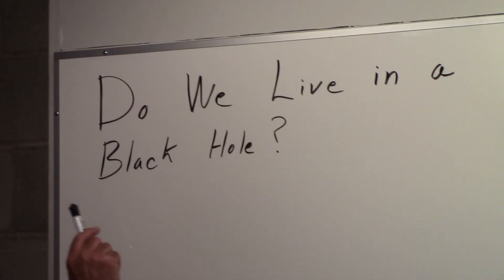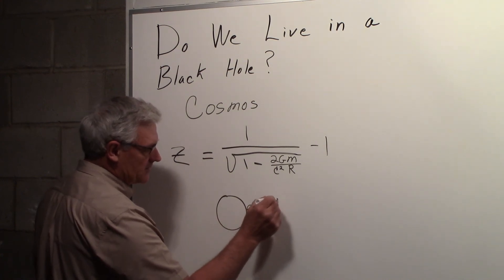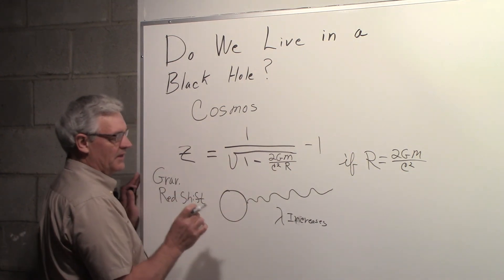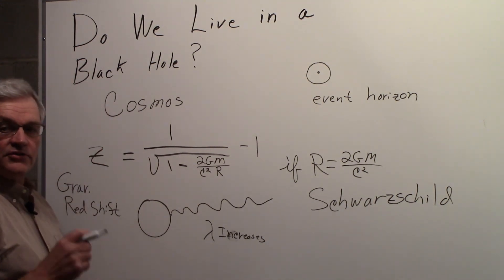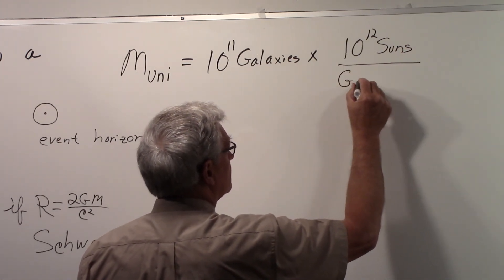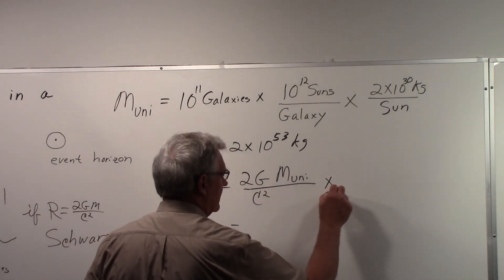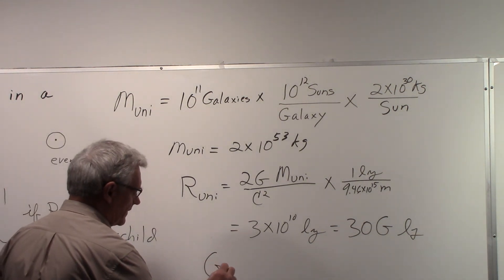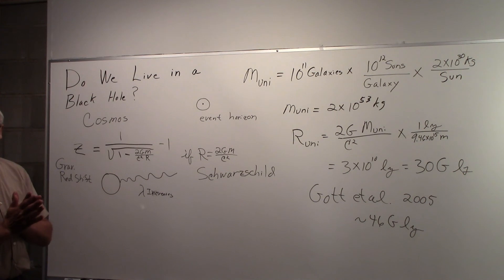Part I: Do we live in a Black Hole?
The mass in the Universe is estimated roughly to determine the Schwarzschild radius of the Universe, assuming it might be a Black Hole.  The resulting Schwarzschild Radius is found to be in reasonable agreement the predicted radius of the Universe.  Does that mean we live in a Black Hole? Andrew R. Ochadlick Jr. received a Ph.D. in Physics from the State University of New York at Albany (SUNYA) and is a career physicist with university, government and industry R&D experience and teaching experience at the undergraduate and graduate level.